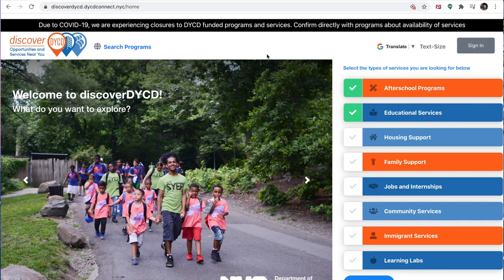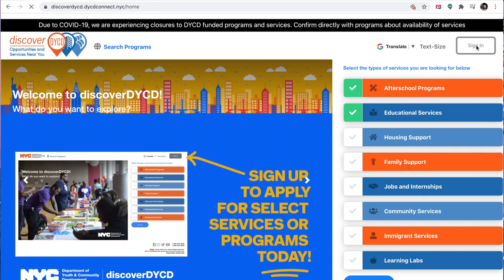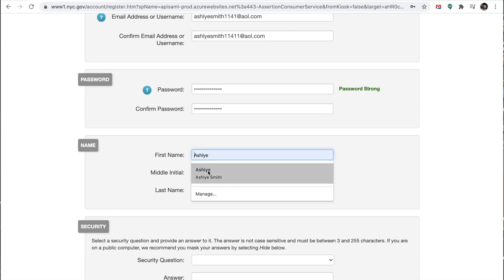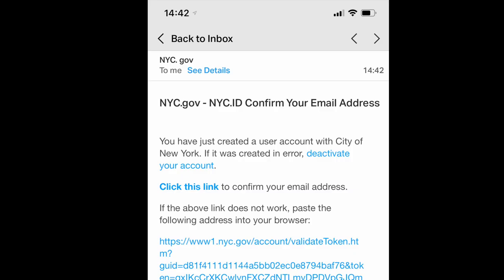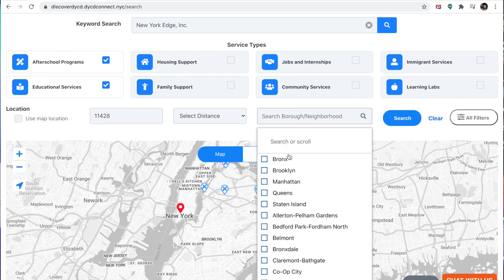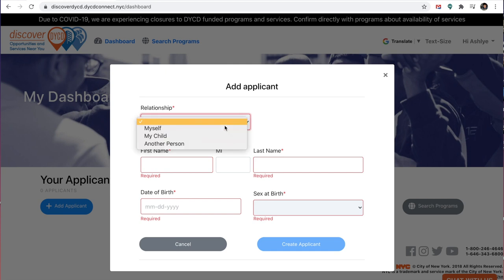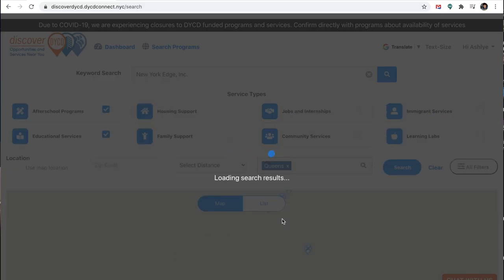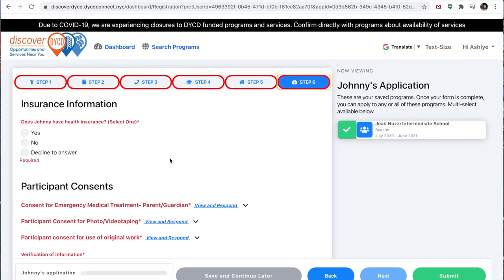DYCD Application for Afterschool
This video should help you fill out the DYCD Application